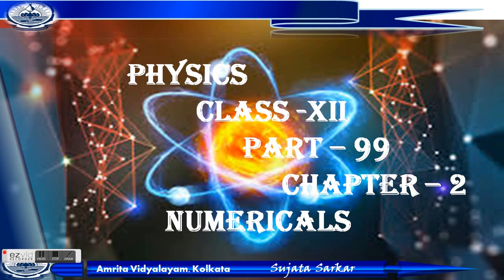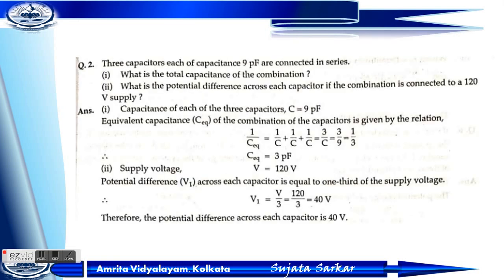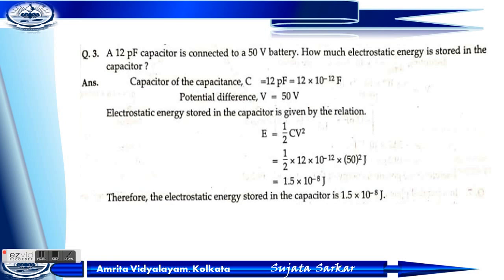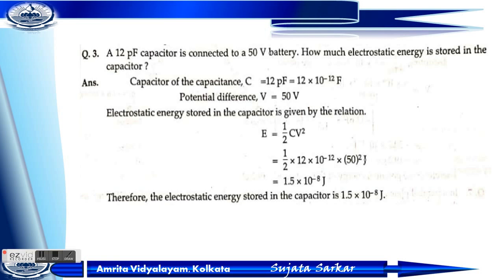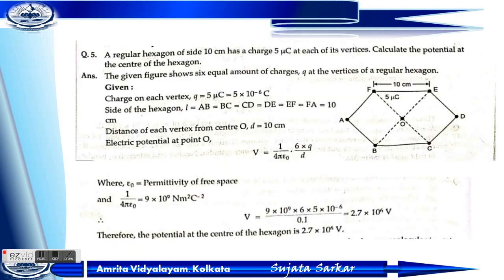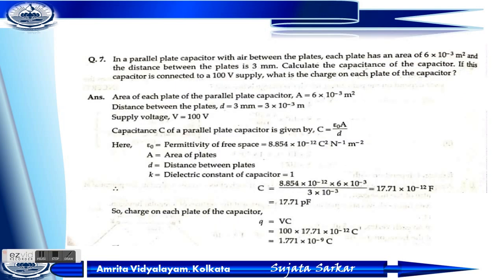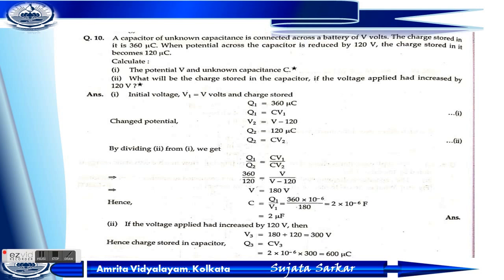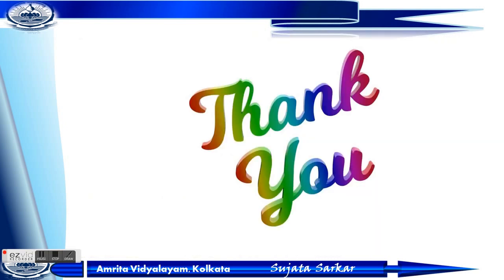Physics class XII part 99 chapter 2 numerical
Numerical revision